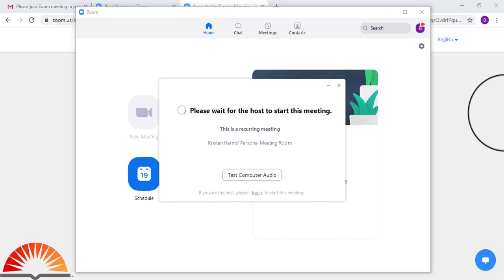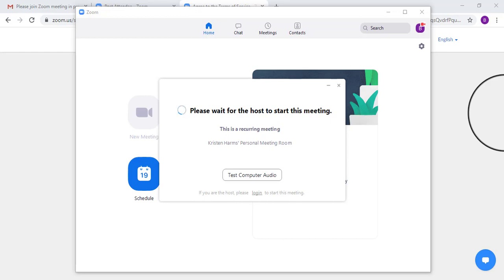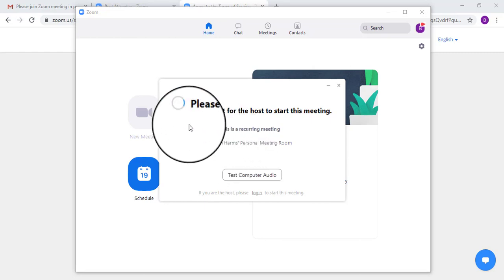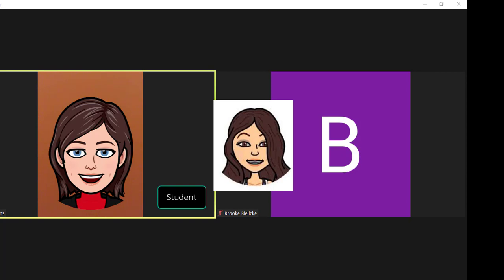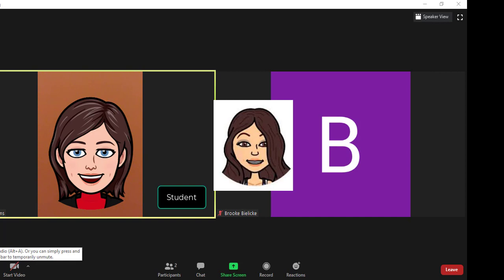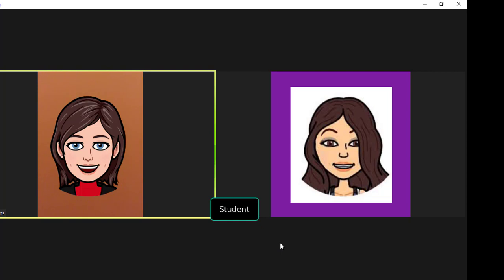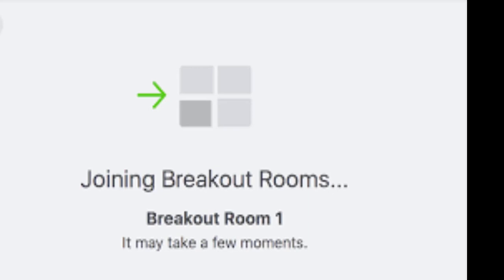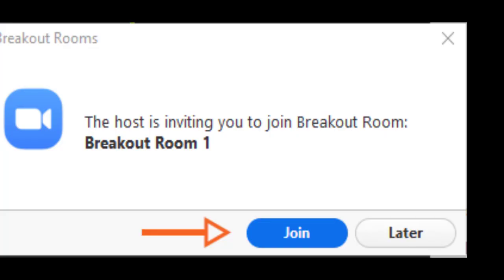Student Zoom Tutorial